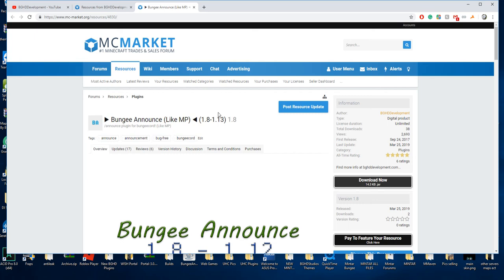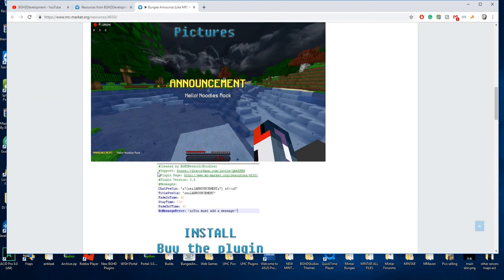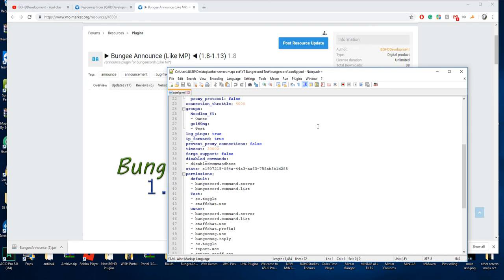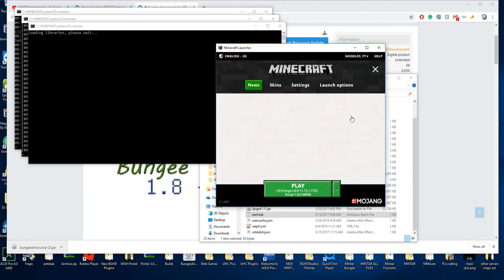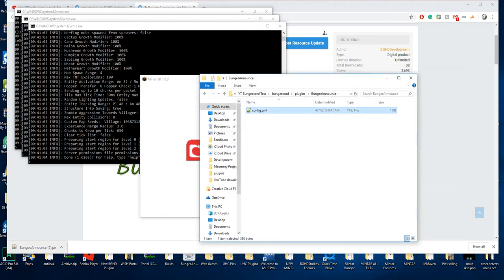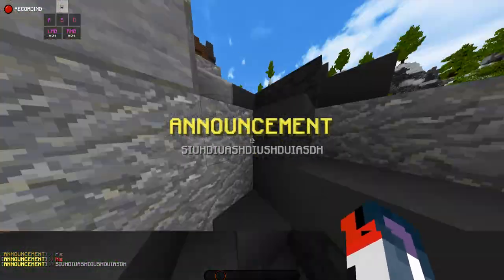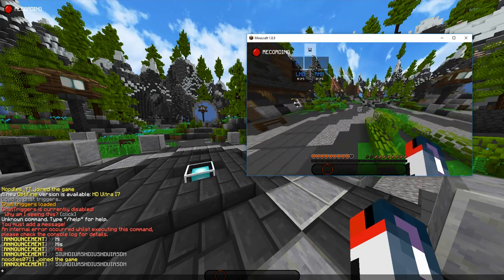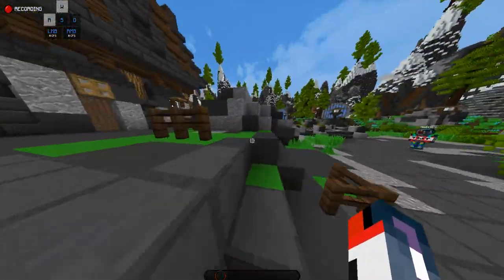BungeeAnnounce - Plugin Tutorial/Overview